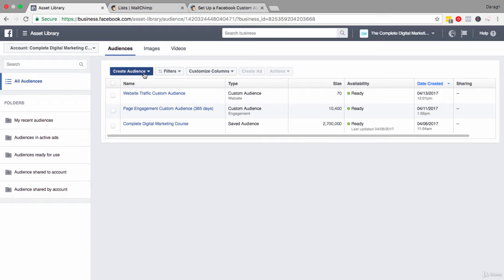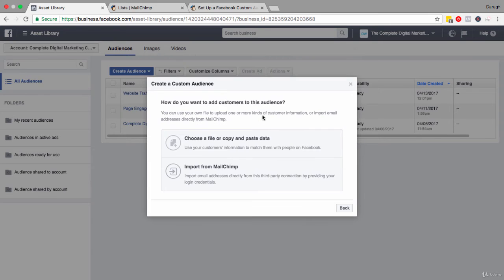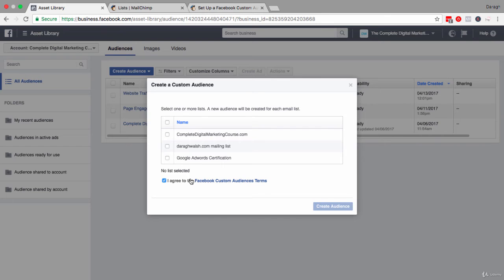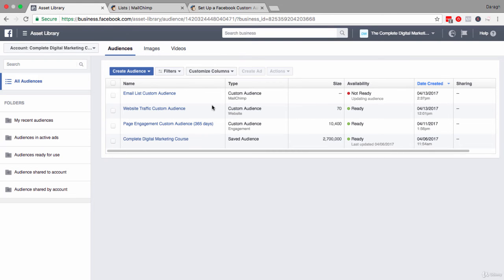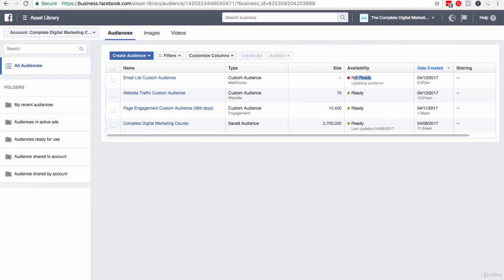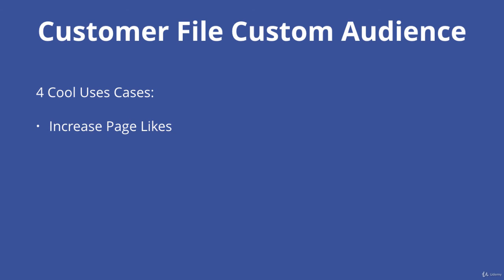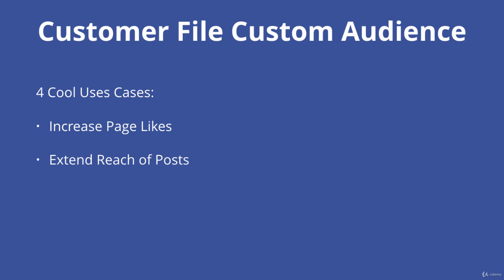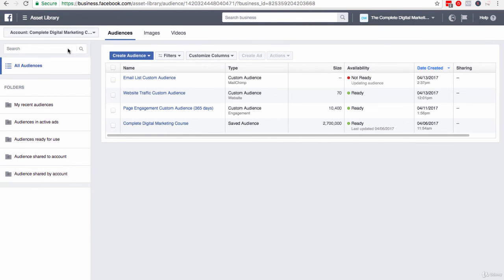21. Email List Custom Audience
Email List Custom Audience